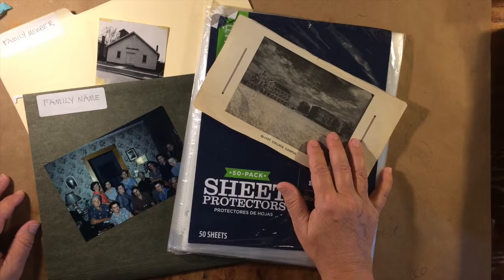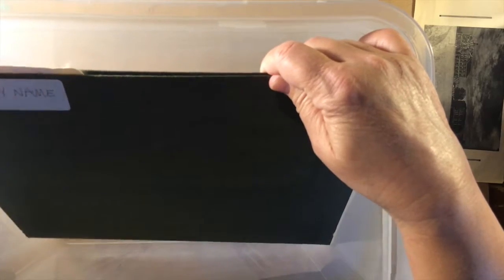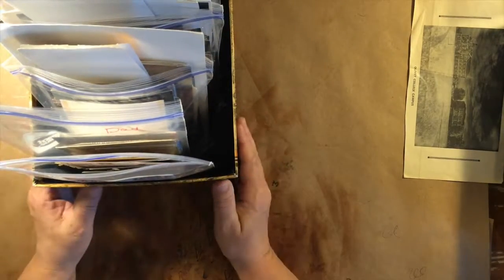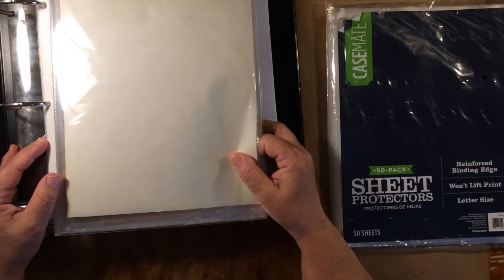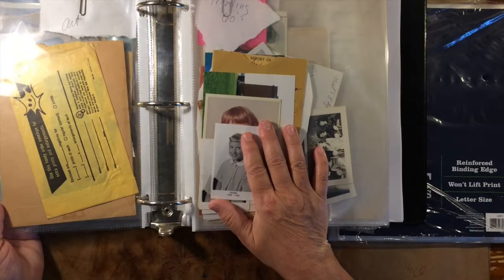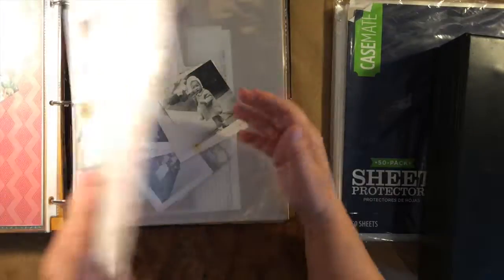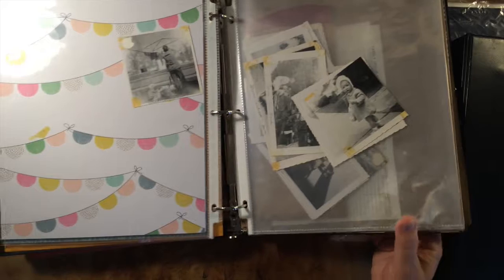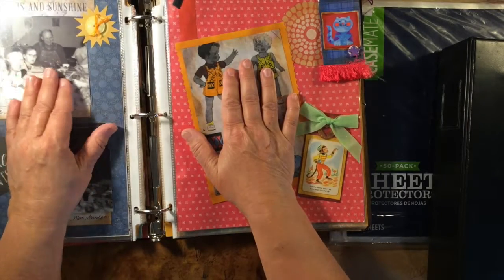Archiving Family Treasures - Part 2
How to store and organize your family papers and treasures.